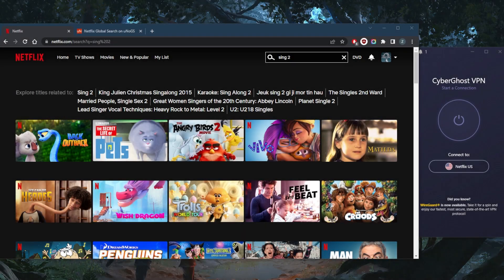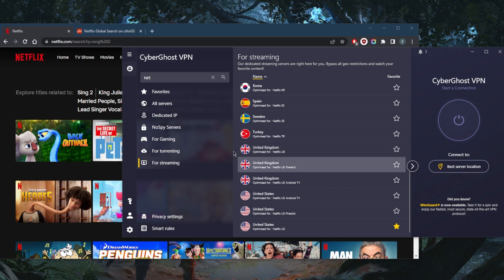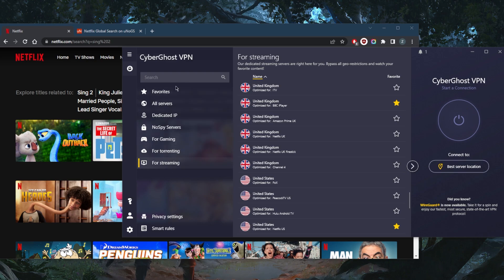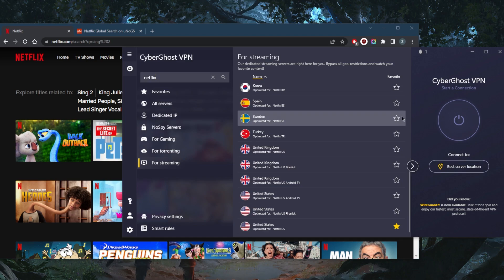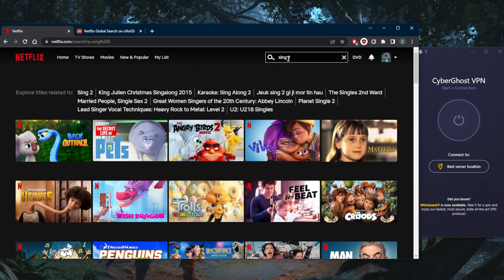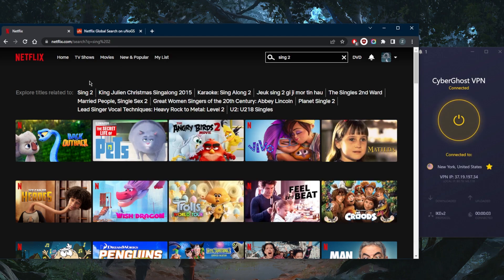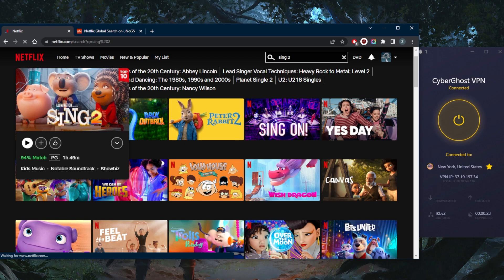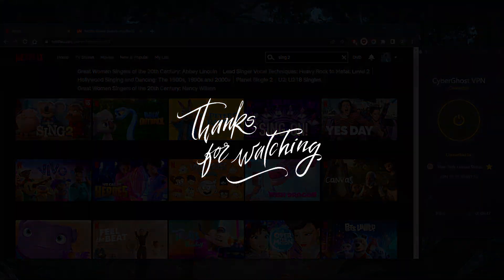Cyberghost For Netflix. Is This Service Good?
Cyberghost for Netflix - Cyberghost is a great budget VPN for unblocking Netflix. It's also ideal for privacy, speed, streaming, and general online security.

How's it going, everybody? Welcome back? And is CyberGhost a good service for Netflix? Well, the short answer is yes. What I like about CyberGhost is that you can go to the streaming list right here, look up Netflix, and it will give you all of the dedicated servers specifically designed and well optimized for Netflix. So this is a political feature that I do appreciate saves you time, you know, you don't have to go through the regular servers. If you want to stream if you want to game if you want to torrent, whatever it is, you can just go to the dedicated servers and get straight into it. And if one of these don't work, you can just go to Well, another server, and you're good to go. Because oftentimes, you'll come across some IP addresses that may not work with Netflix. Let's just go ahead and look up Netflix right here just to show you guys. All right. So if I choose, let's say, the Netflix us fire stick and it doesn't work, I'll just use the next one and nine times out of 10, it'll work just fine. Keep in mind that Netflix is a very difficult service to unblock. And a lot of the times they do block VPN traffic even coming from the best VPNs, which is why it's important to have plenty of servers and locations. And CyberGhost is definitely doing very well on that end, there are over 90 locations or 90 countries and over 7000 servers, so you're probably never going to run out of IP addresses that work with Netflix. So just to give you a quick demonstration, sync two is only available in the United States and South Korea. So that explains why I can't find it. But if I go ahead and connect to one of these servers, such as the Netflix us server, theoretically, I should be able to unblock the US Library if sync two shows up. So let me just give you guys a quick live demonstration. And of course, there is a 45 day money back guarantee if you want to test out CyberGhost to your heart's content for 45 days and if you're not satisfied, and just get yourself the refund. But as you can tell, I do have access to the American Library's syncing to and a bunch of other shows that weren't showing are now available to me and I can just play it as if I'm in the United States. But if you're interested in learning more about CyberGhost, privacy policy speeds, streaming and torrenting capabilities, as well as security and features, you'll find a full review in the description down below as well as links to pricing and discounts if you'd like take advantage of the discounts while they last. Besides that combo if you have any questions I'll be happy to answer all of them like and subscribe if you'd like to support the channel and stay up to date with everything VPN is in cybersecurity. Have a wonderful day.

Hope you enjoyed my Cyberghost For Netflix. Is This Service Good? Video.